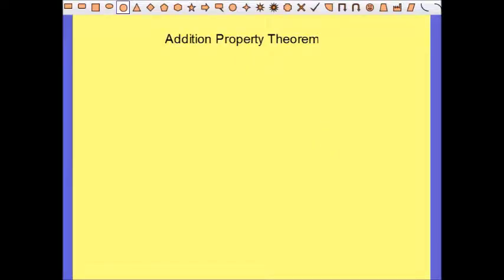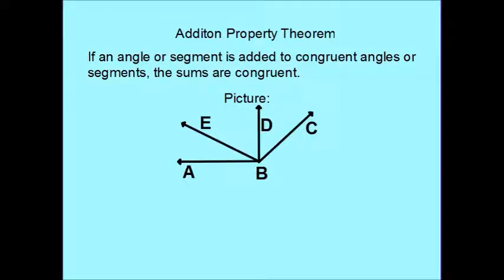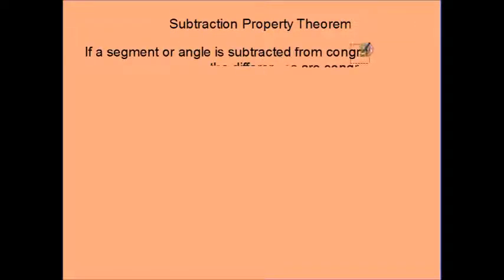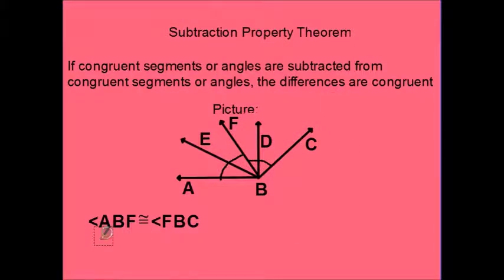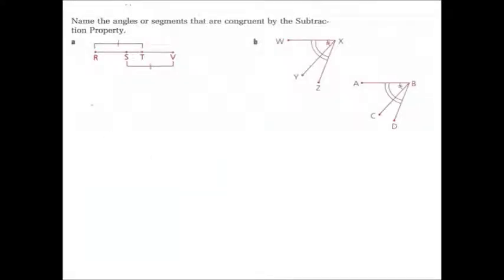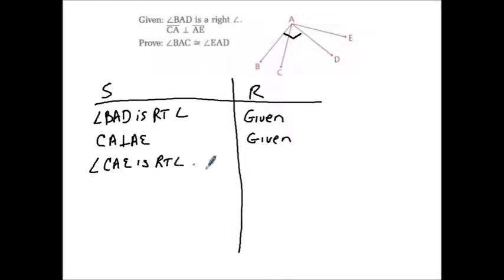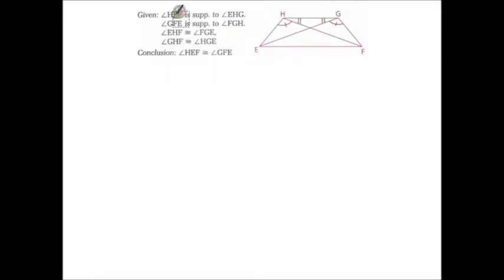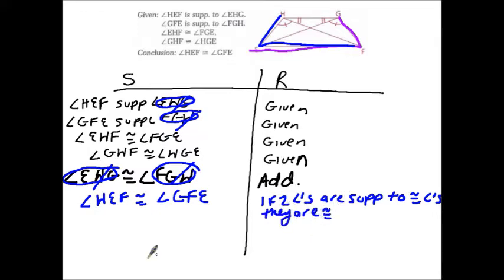2 5 addition subtraction